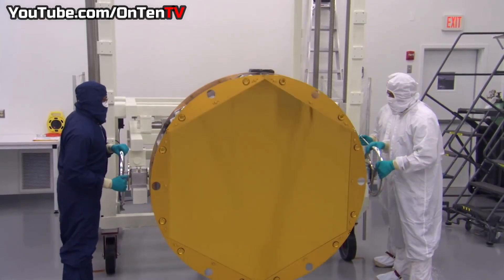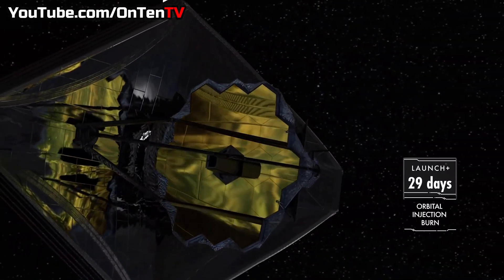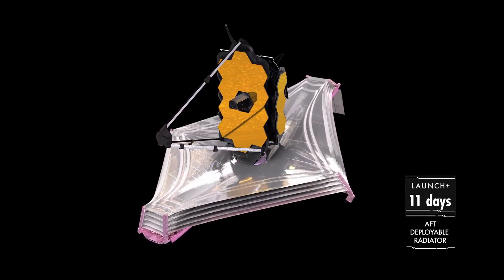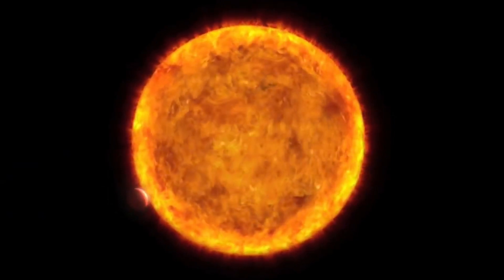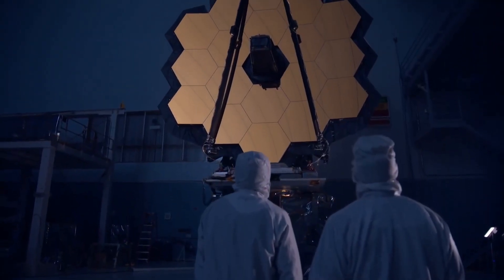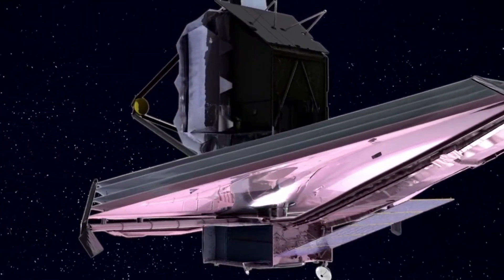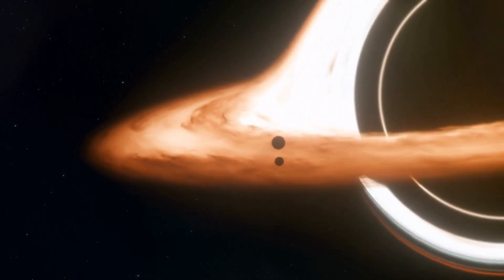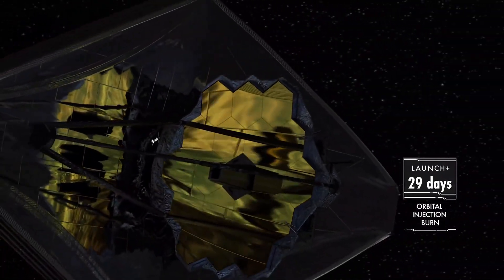What Will the First James Webb Photo Look Like?